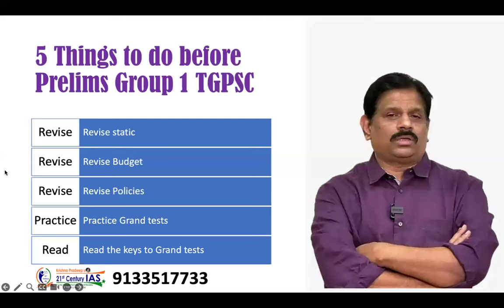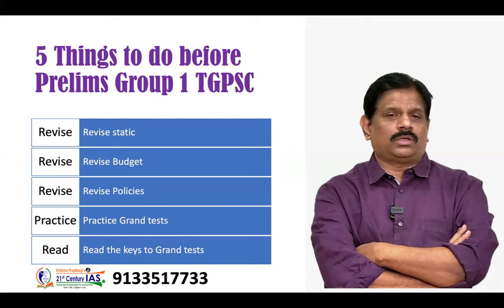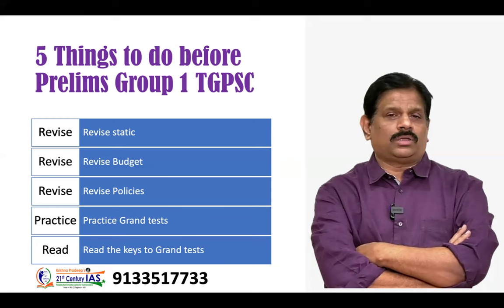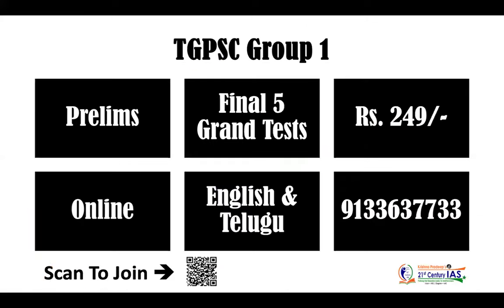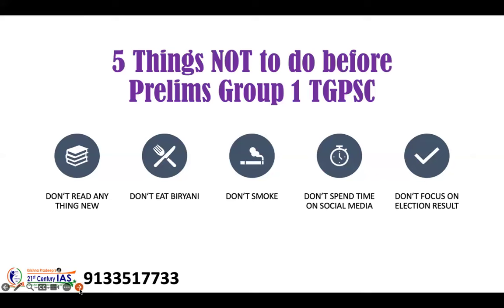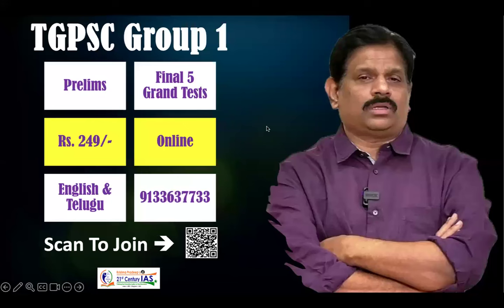Ten days to TGPSC group 1 prelims | Do's and Dont's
APPSC Group 2
APPSC Group 2  test series

UPSC | IAS | IPS | IRS
Group 1 & Group 2
APPSC | TSPSC
Inter + IAS || Degree + IAS
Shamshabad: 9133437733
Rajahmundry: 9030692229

Admissions for Online, Off line classes started. Krishna pradeep 21st century IAS is dedicated to civil service coaching.
We  provide regular class room coaching, test series & postal courses. the class room  sessions will be interactive, highlighting each & every important topic,